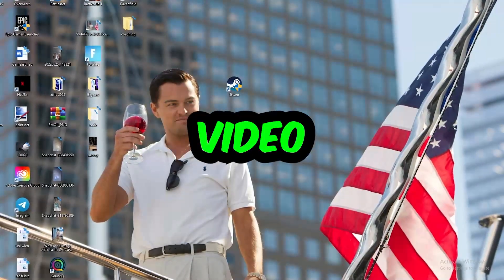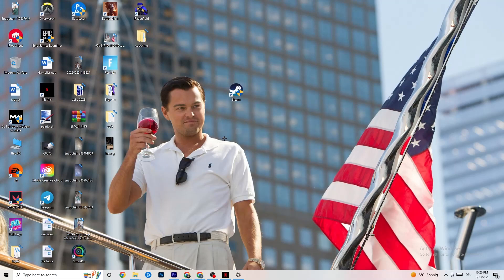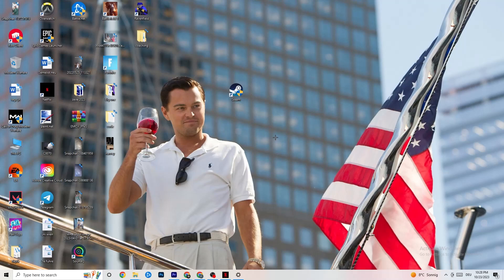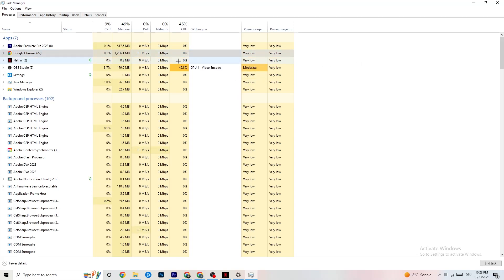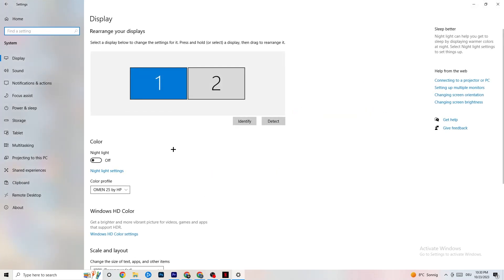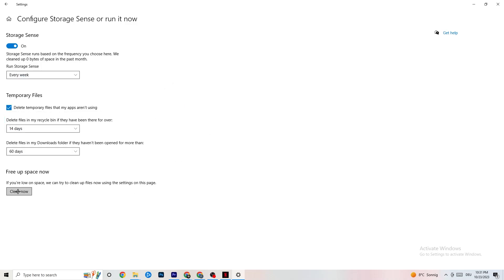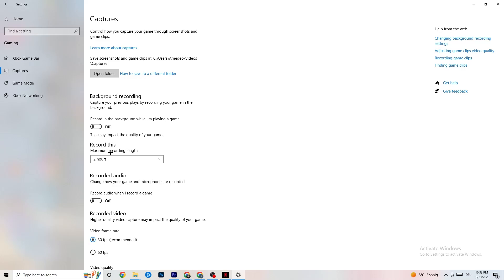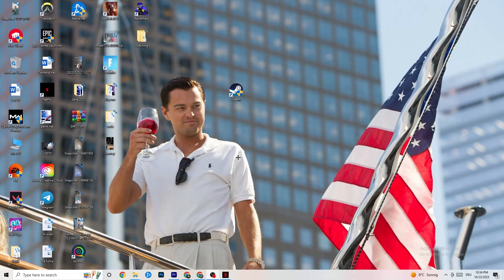How To Fix Grounded Crashes! (100% FIX)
How to fix Grounded crashes,
How to fix crashes in Grounded,
Grounded has crashed,
Grounded game athena crash reporter,
How to Fix Grounded Crash On Pc
Grounded keeps crashing,
Grounded Crash Fix,
Grounded Crash on Startup fix,
How to stop Grounded from crashing,
Grounded keeps crashing pc,
Grounded crash fixes,
Grounded crash, Grounded crash fix,